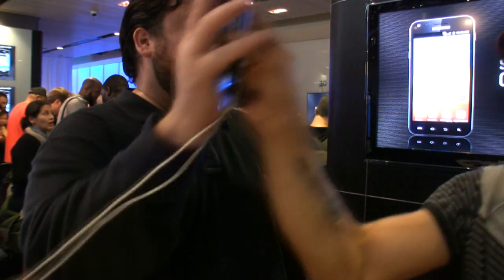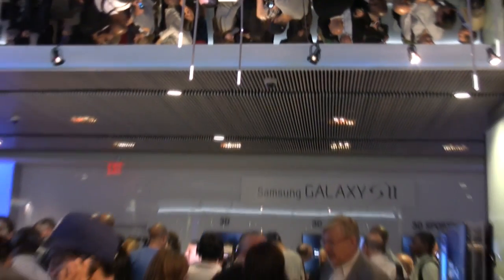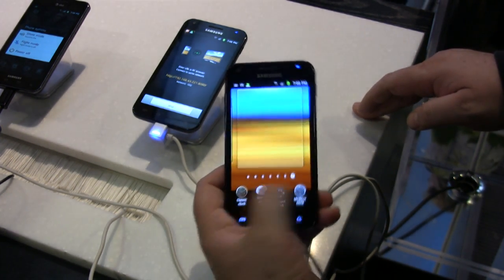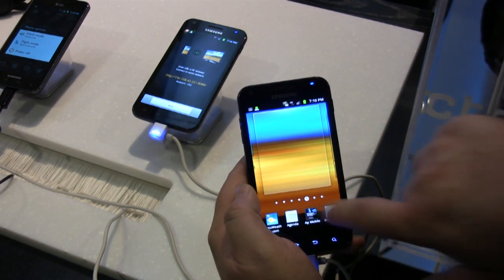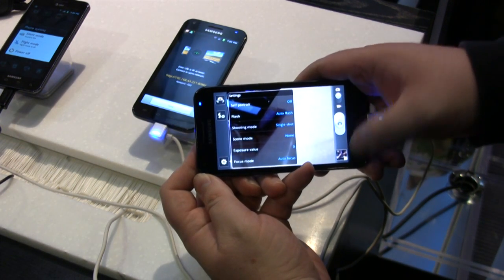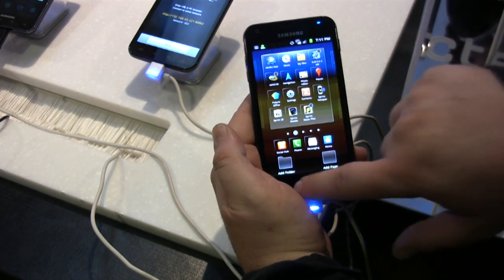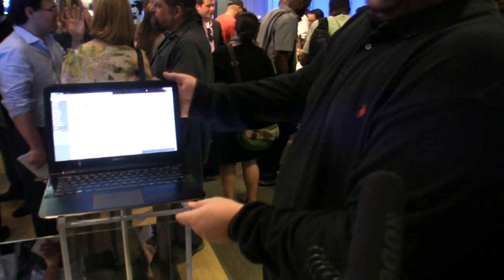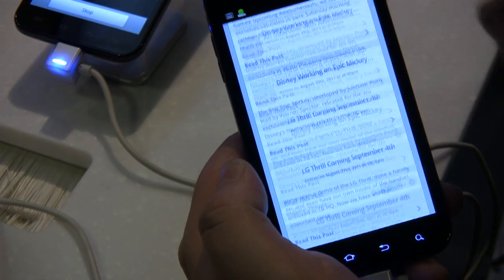Samsung Galaxy S II Hands On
Samsung Galaxy S II Hands On (AT&T, Sprint & T-Mobile)

Hands on with the American variants of the Samsung Galaxy S II.